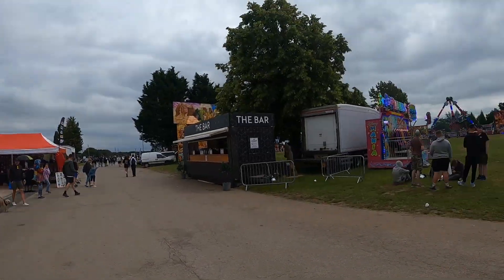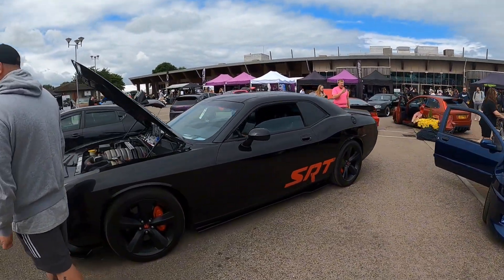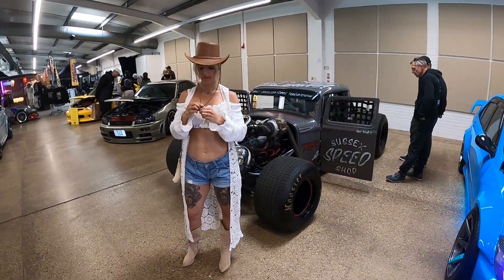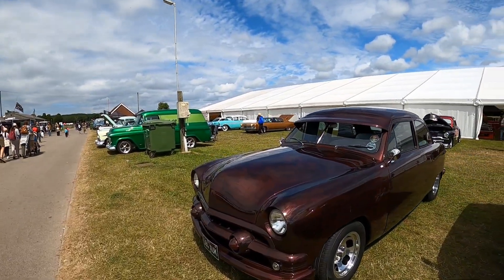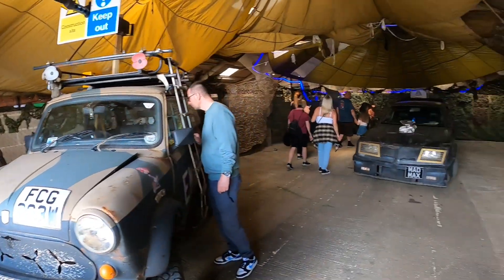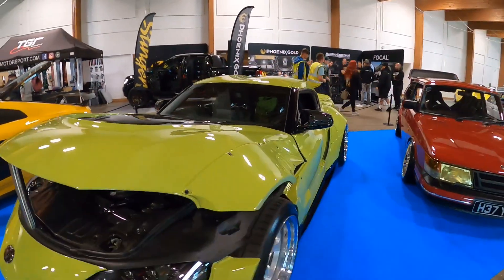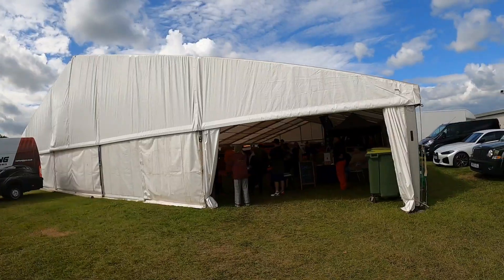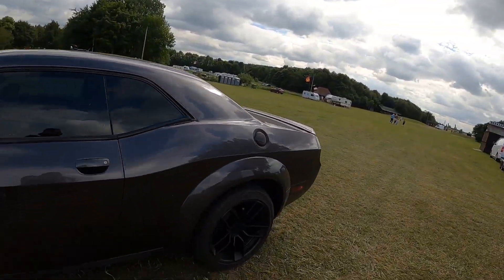Modified Nationals Lincoln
Modified Nationals at Lincoln show ground 2024